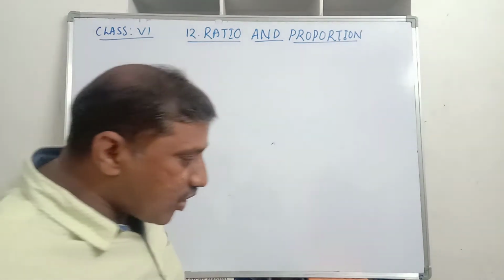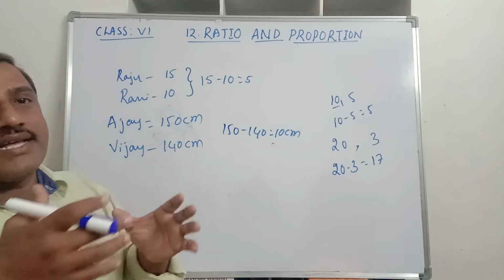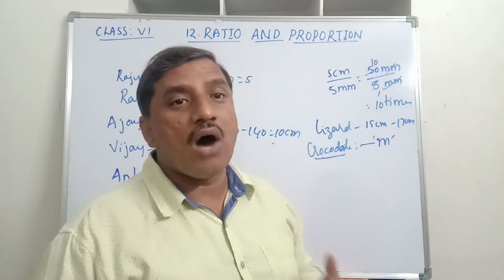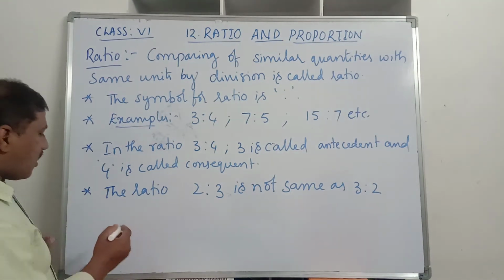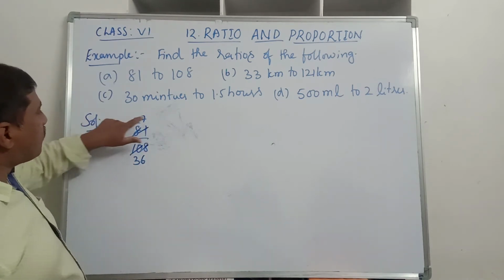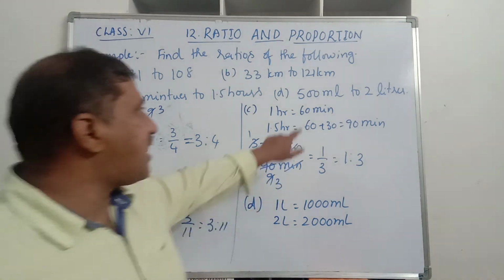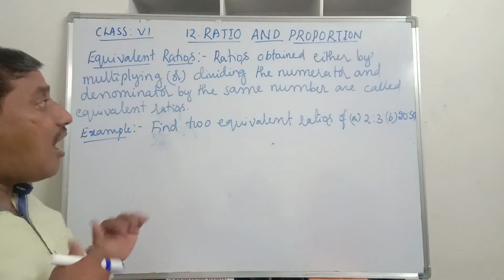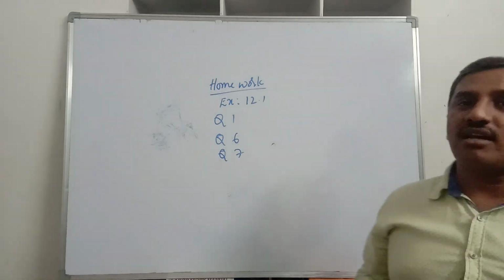Class 6 Maths Ch 12 Ratio and Proportion Part 1